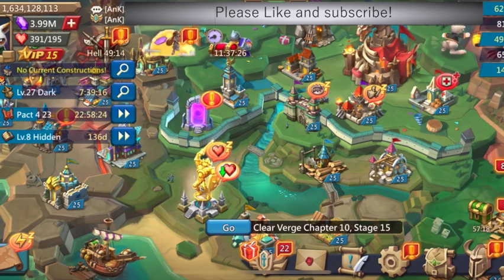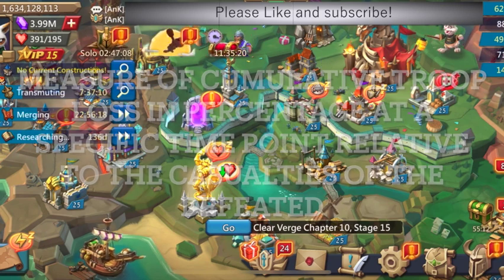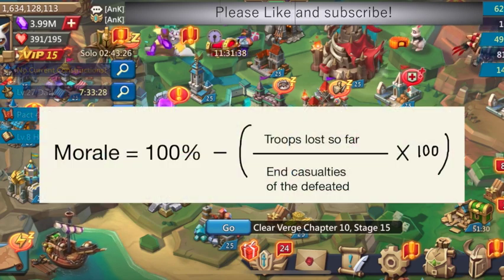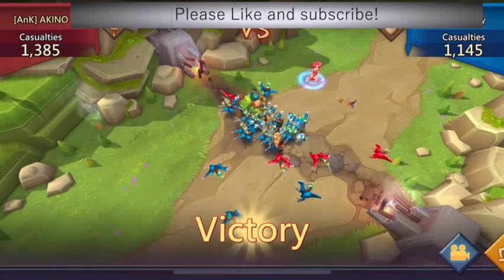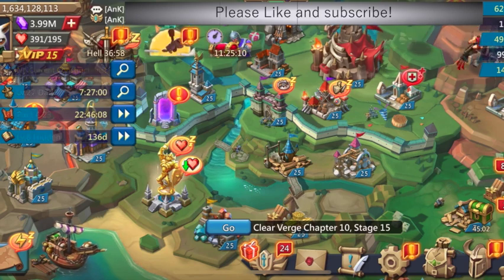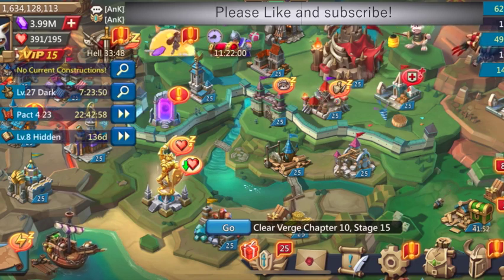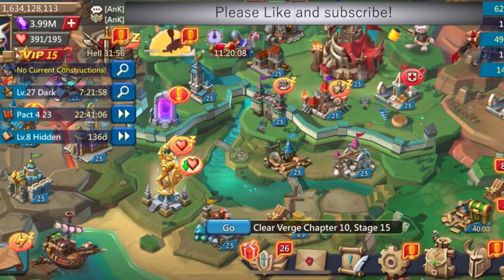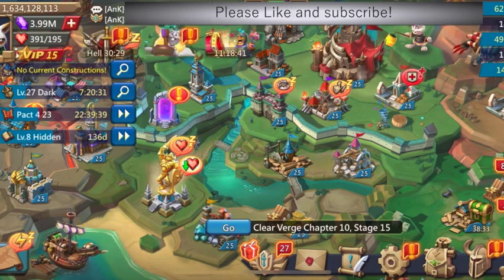【Lords Mobile】The truth about Morale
Since a lot of players in Lords Mobile have misconception on the morale system, I'm addressing the truth about it in this video.

If you want to understand the battles in lords mobile, check my channel and you'll have mastery of knowledge in pvp game play.